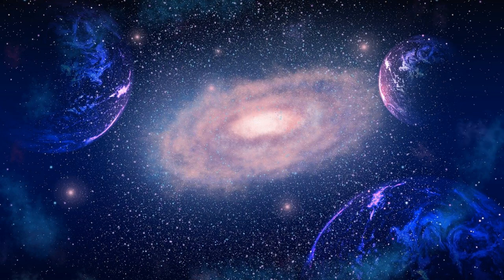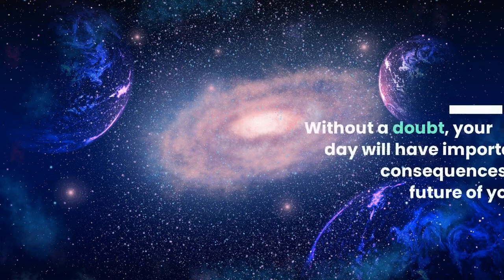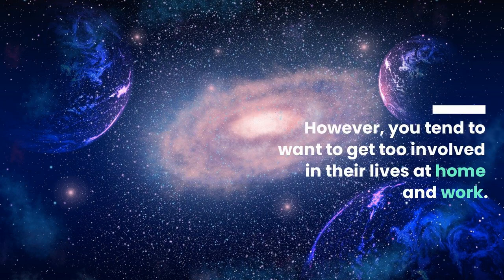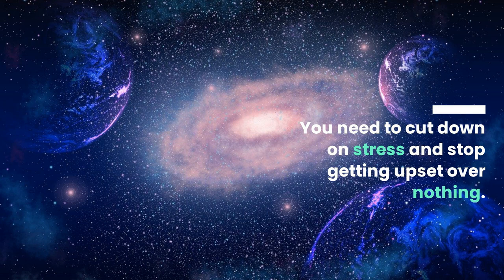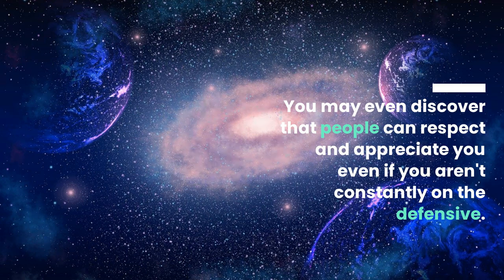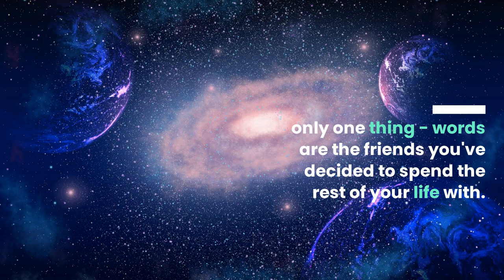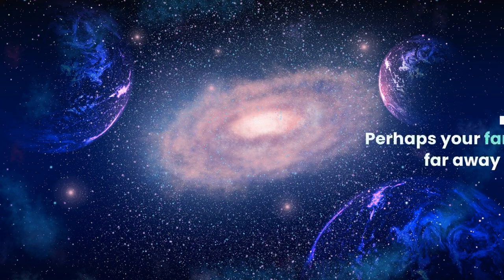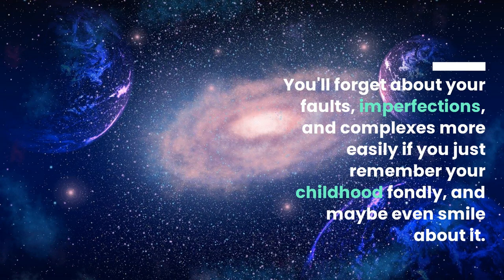DAILY HOROSCOPE [9 June 2022]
Enjoy your daily horoscope for 9 JUNE 2022 - VIRGO you are the winner today!!

Timestamp
00:00 Aries
00:24 Taurus
00:51 Gemini
01:21 Cancer
01:47 Leo
02:14 Virgo
02:41 Libra
03:10 Scorpio
03:39 Sagittarius
04:09 Capricorn
04:39 Aquarius
05:03 Pisces